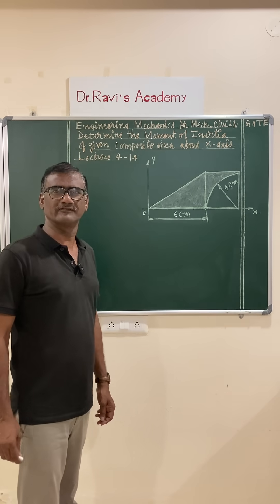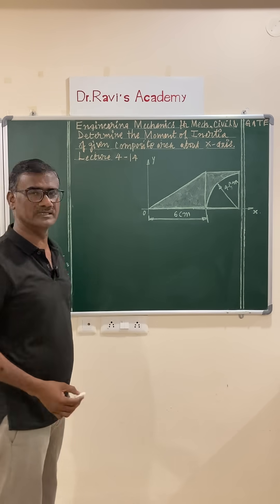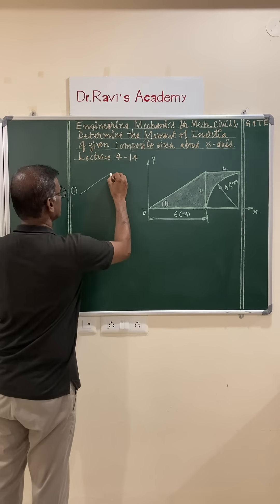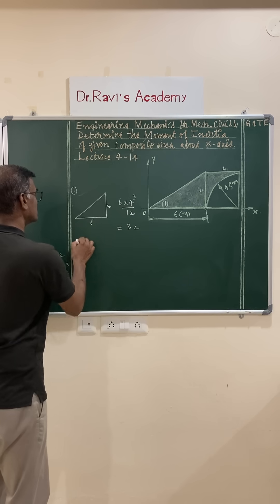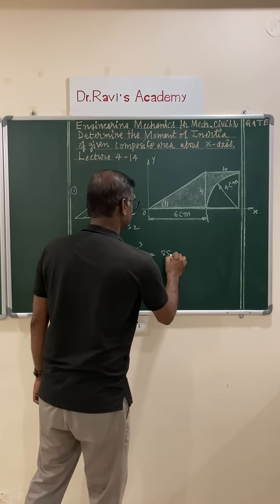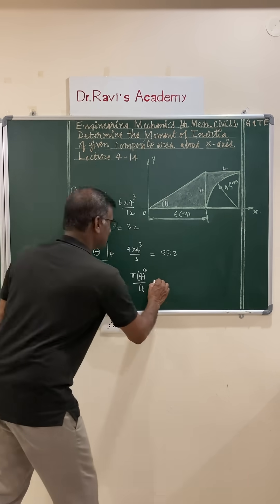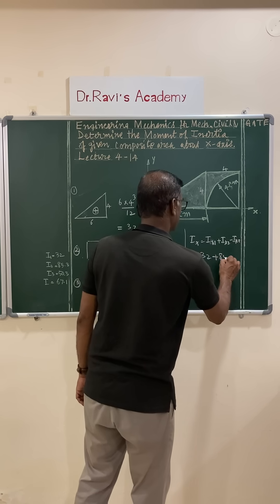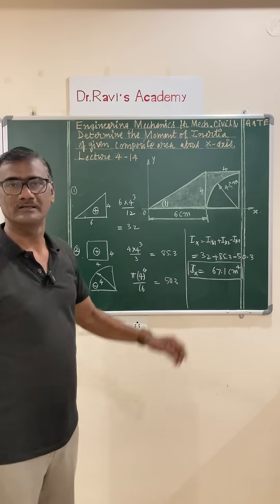Moment of Inertia of composite area about x- axis, Lecture 4-14